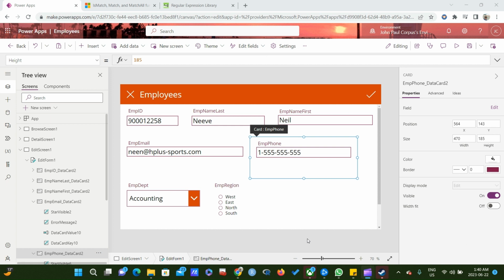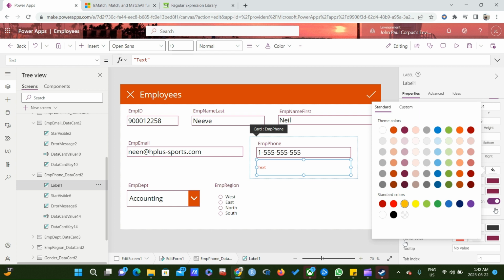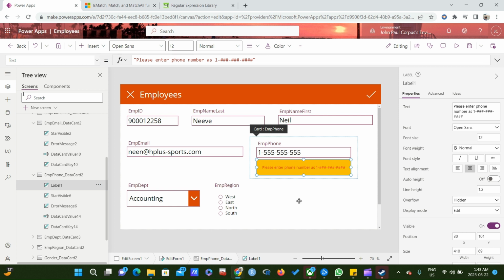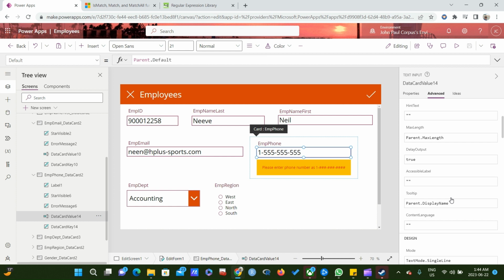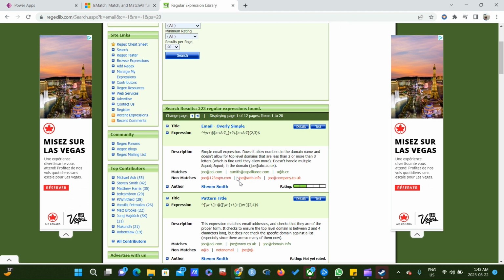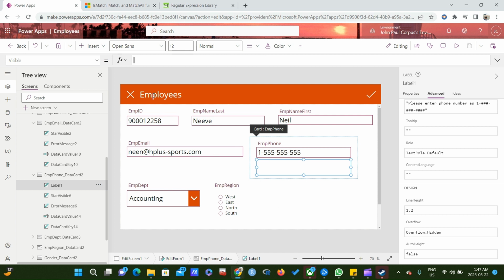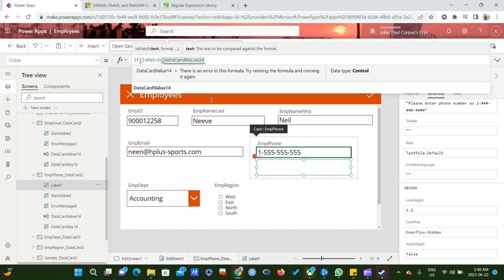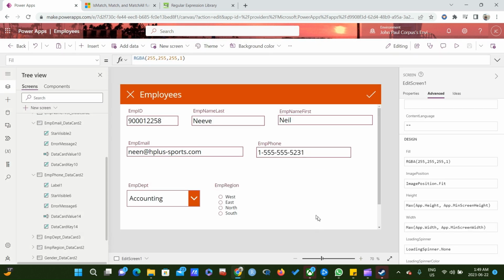Microsoft PowerApps How to Basics data part6 (Adding Field Validation)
A much more complex function, adding field validation in your app.